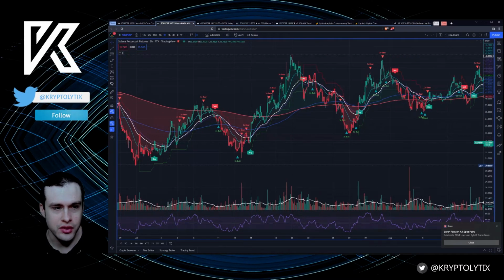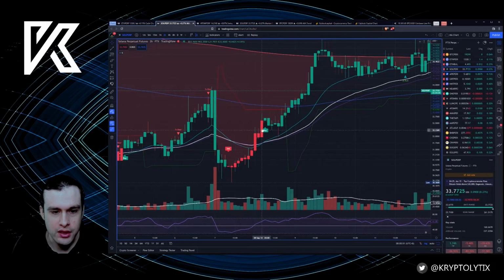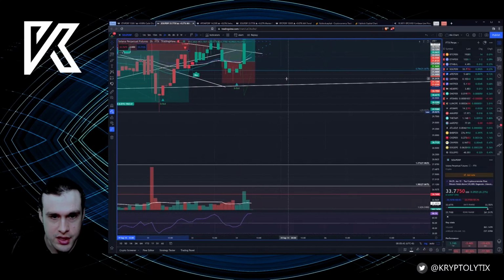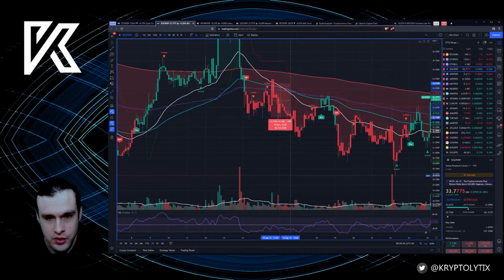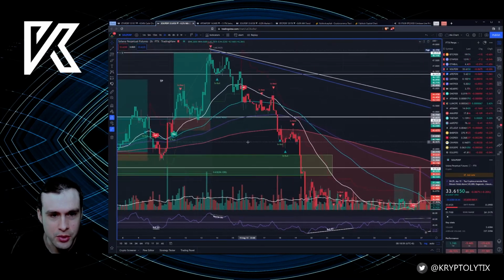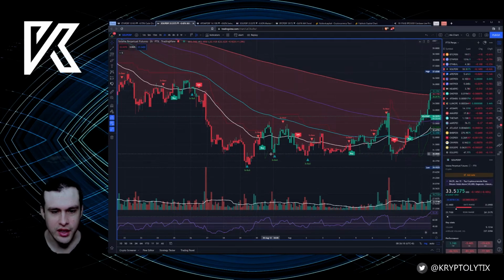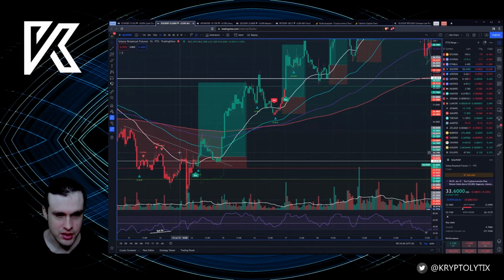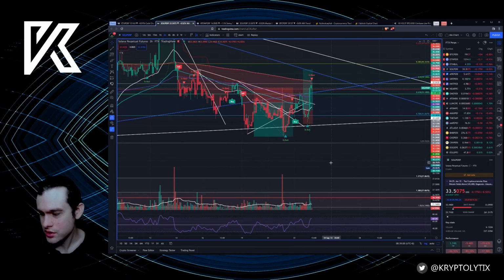SOL Swing Trading Strategy - BB Swing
Welcome back to Kryptolytix!
Diving in once again with the trading series. I am continuing to focus on a longer term swing trade strategies.

I've been using this on the 2H chart on SOL since July 2022 and have had a great deal of success with it.

This utilises the Bollinger bands to flip long and short positions.

The Settings for on all indicators are defaults

For a copy of the chart fully configured you can click this link and use the make a copy function in tradingview
Bare in mind though this is a dual chart setup so you will need to hide the other chart, this chart was the subject of the previous swing trading video so feel free to check it out.

Music, Digital Art and Sound Effect: Kryptolytix

0:00 - Intro
1:04 - Indicators Used and Trade Rules
11:07 - Back Testing and Trade Examples
15:15 - Where to Take Profit
28:18 - Setting Alerts
29:47 - Outro